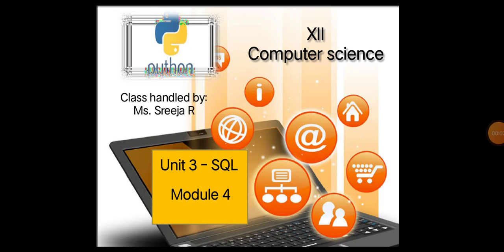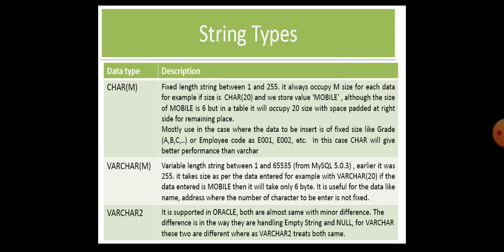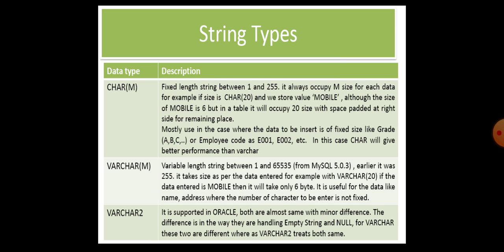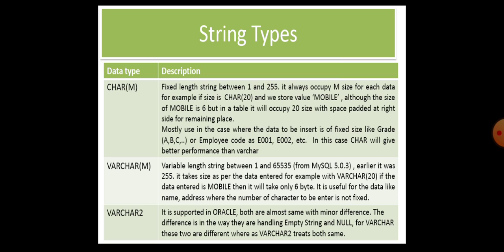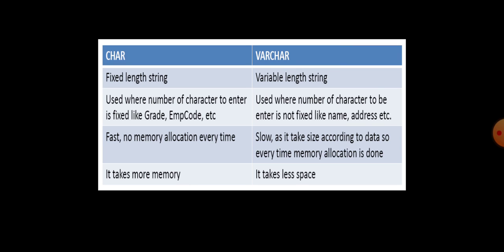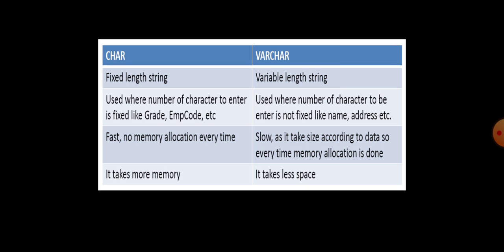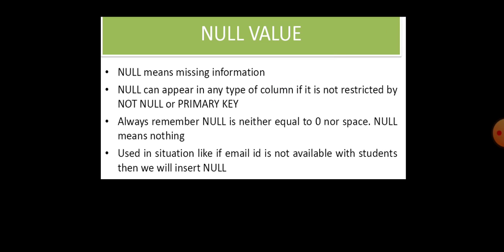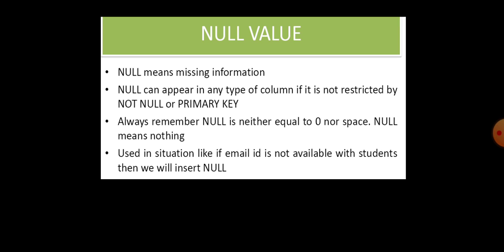12CS-MD4-July14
String datatypes, Null and Comments